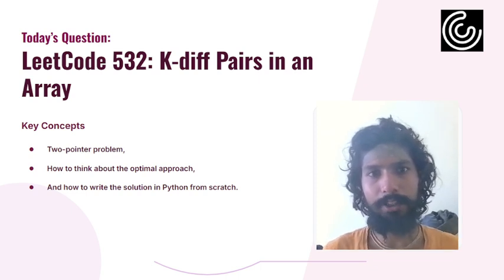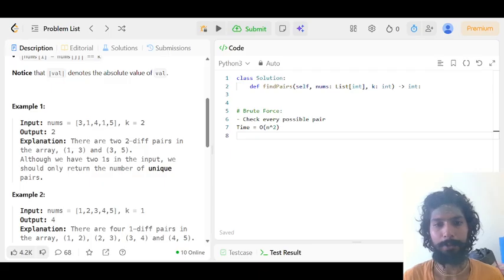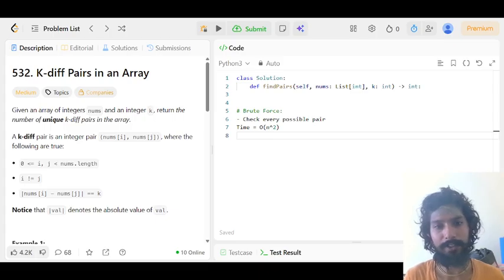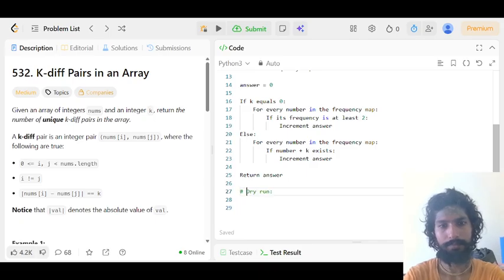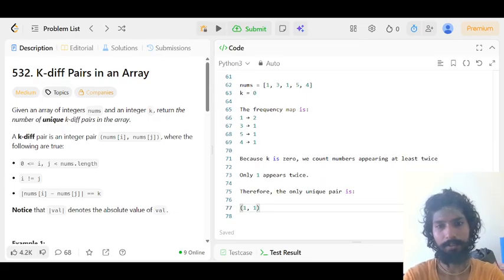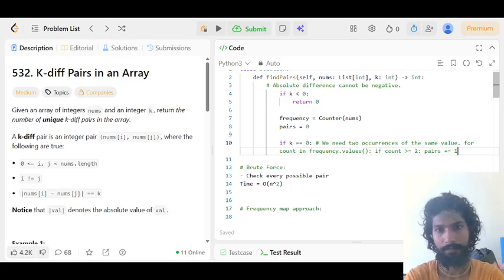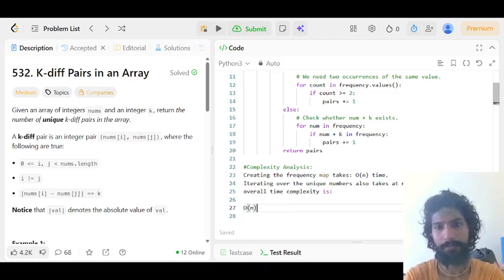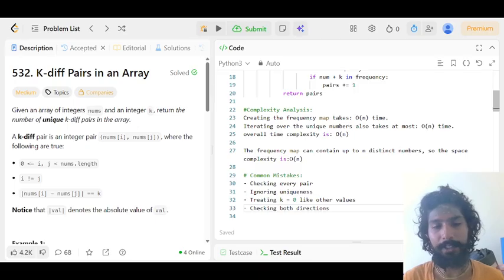LeetCode 532: K-diff Pairs in an Array | Hash Map Solution in Python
In this video, we solve LeetCode 532 — K-diff Pairs in an Array using a frequency map.

The goal is to count the number of unique pairs whose absolute difference is exactly k.

We will understand:

Why the brute-force approach takes O(n²) time
How a frequency map prevents duplicate pairs
Why k = 0 needs separate handling
How checking only num + k avoids double counting
The complete Python solution

For k gt 0, we check whether num + k exists in the frequency map.

For k = 0, we count values that appear at least twice.

Complexity

Time: O(n)
Space: O(n)